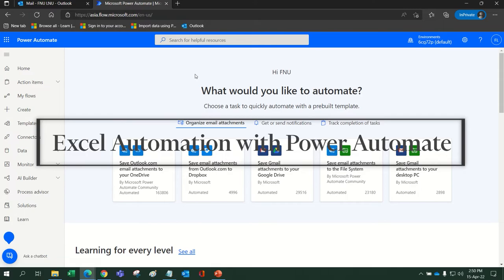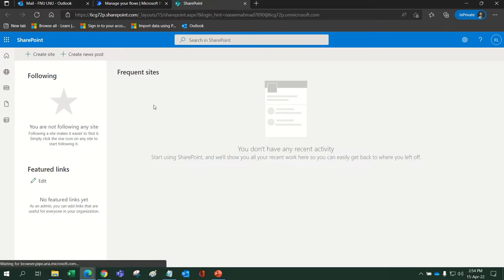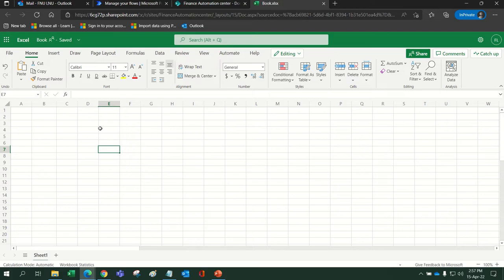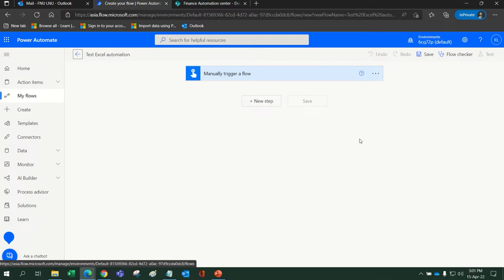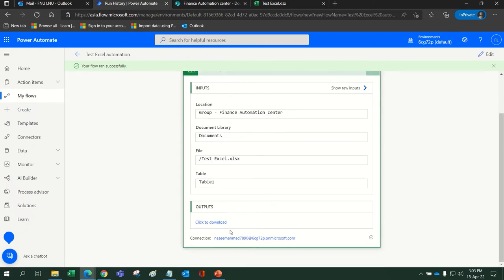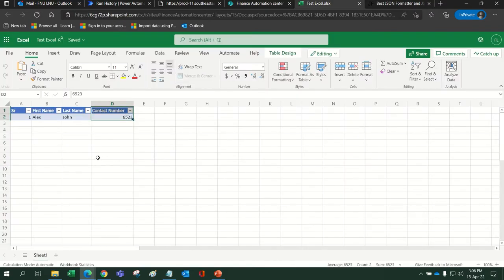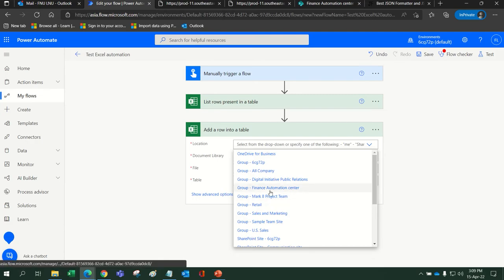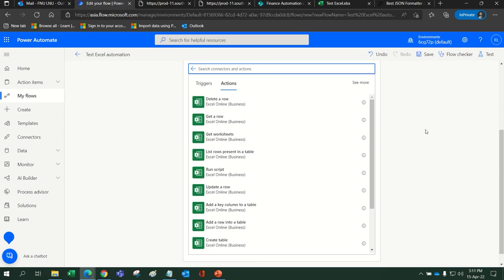Excel automation using Power Automate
This video with help you to gain the necessary knowledge to make power automate flow to automate excel based business processes.